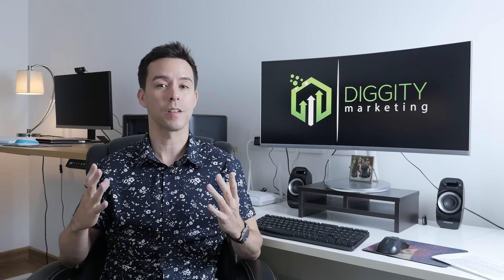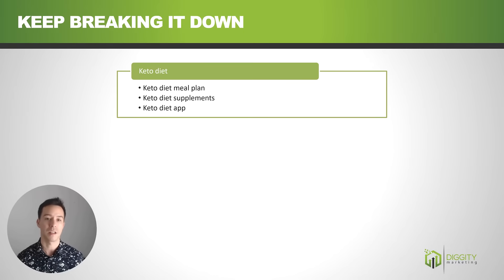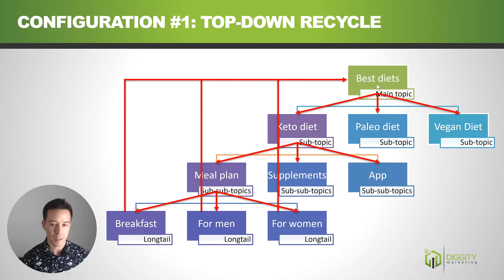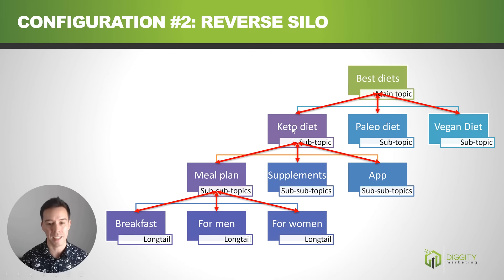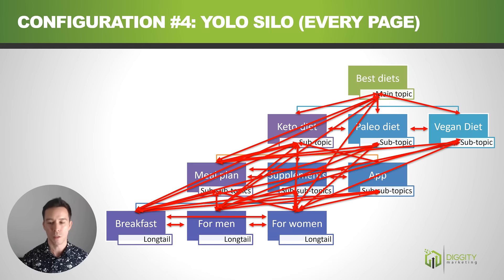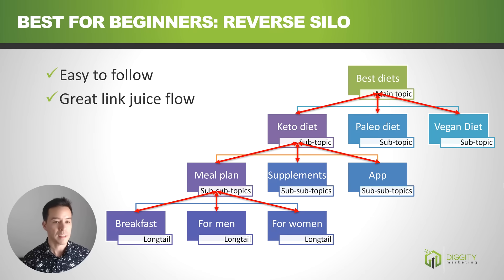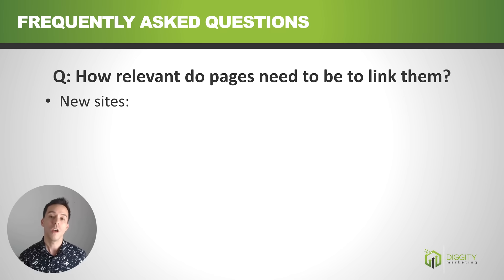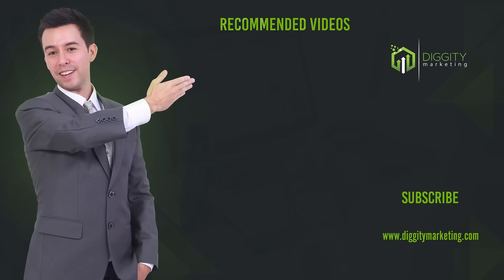SEO Silos: How to Rank for More Keywords Without Building Links [5 Ways]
Looking to get the most out of your site's silo structure? In this video, you will learn everything you need to know about SEO silos and website architecture. Maximize your site's SEO now with proper SEO siloing and interlinking...

By properly interlinking various types of pages in categories (silos), you'll increase your chances of ranking for both competitive SEO keywords as well as effortlessly ranking for longtail keywords.

00:05 What is an SEO Silo?
00:21 Benefits of a planned site architecture
01:47 Keyword Research
03:42 Internal Linking

**SEO Silo Configurations**
04:05 #1 Top-Down Recycle
06:54 #2 Reverse Silo
08:44 #3 Serial Silo
10:29 #4 YOLO Silo (Every Page)
11:22 #5 Priority Silo (Advanced)

13:09 The Best SILO Configuration
13:57 FAQs
18:42 Three Main Goals on Interlinking